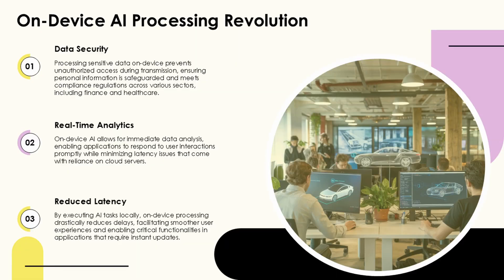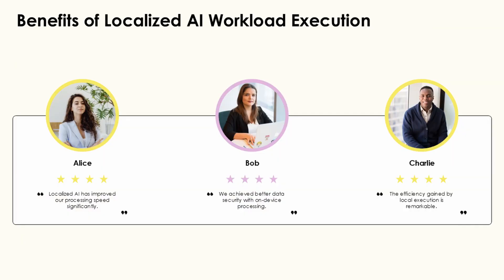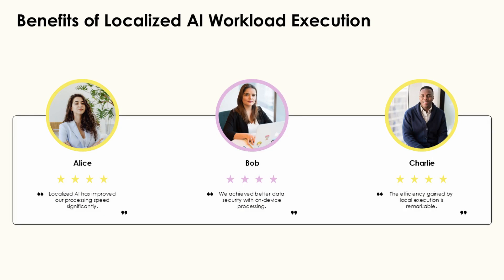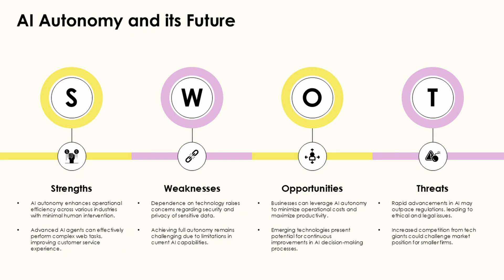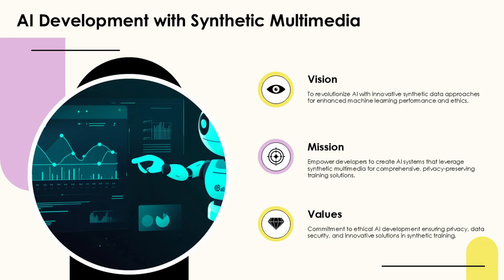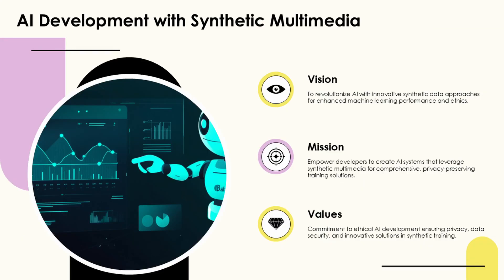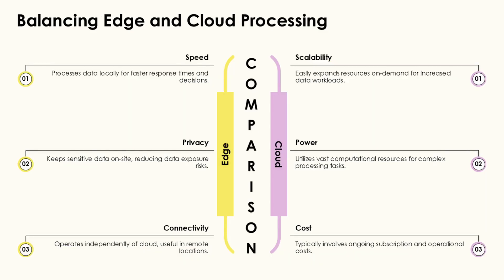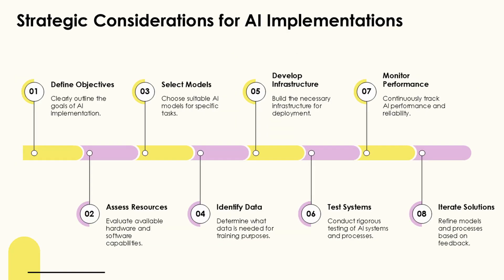Edge Computing: Revolutionising Robotics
Edge Computing in Robotics is revolutionizing the industry, setting the stage for groundbreaking advancements by 2025. This transformative technology empowers robots with real-time processing, autonomy, and split-second decision-making capabilities by processing data locally instead of relying on cloud infrastructure. From collision avoidance and human-robot collaboration to predictive maintenance and advanced computer vision, edge computing addresses critical challenges like latency, bandwidth limitations, and security concerns.
Discover how edge computing enables robots to adapt in dynamic environments, autonomously detect quality issues, and proactively prevent failures through predictive analytics. Learn about its role in manufacturing, healthcare, defense, and beyond, as well as the challenges of resource constraints, system integration, and the need for standardization. With edge-enabled robotics on the rise, the future of automation is here.
Watch now to explore how edge computing is shaping the future of robotics and transforming industries worldwide!

Narration generated via AI-clone of my own voice under license. Slides created with AI based on my script.
CHAPTERS:
00:00 - Edge computing in robotics
00:38 - Edge computing in manufacturing
01:03 - Edge computing in security
01:19 - Edge computing in predictive maintenance
01:59 - Edge computing in computer vision
02:38 - Challenges of edge computing in robotics